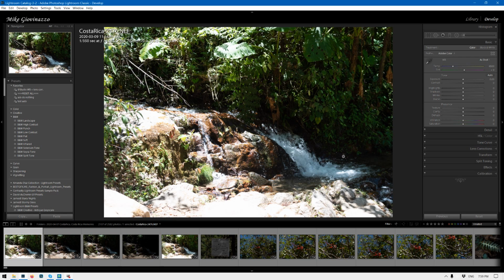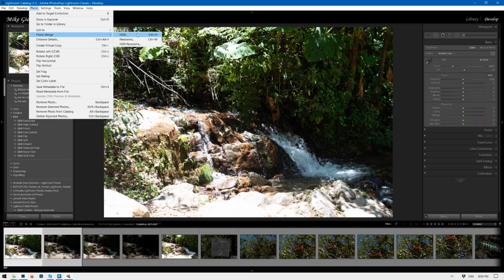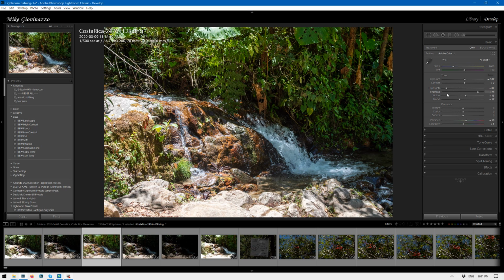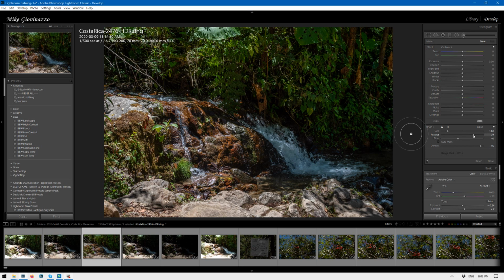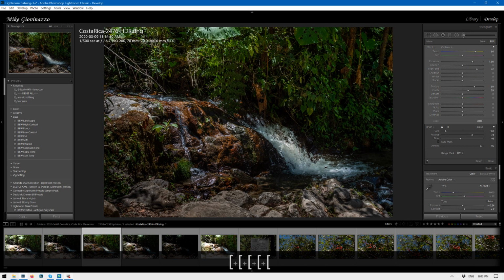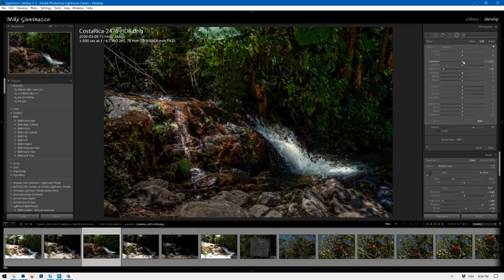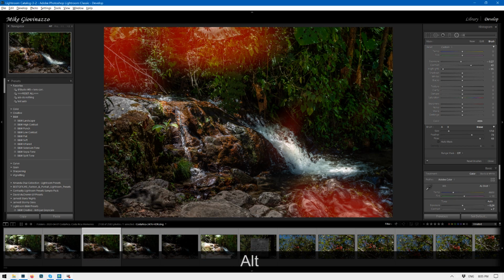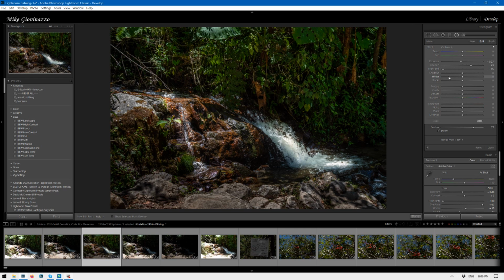Costa Rica HDR example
Another watch and learn video. In this example I take an example of a high contrast scene and show how to use the HDR (High Dynamic Range) technique to compressing the tonal ranges.